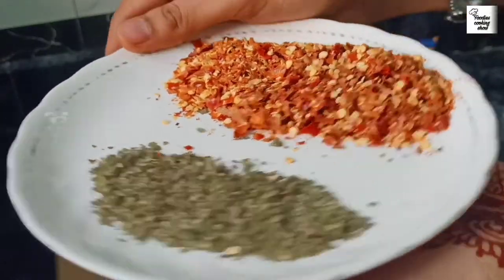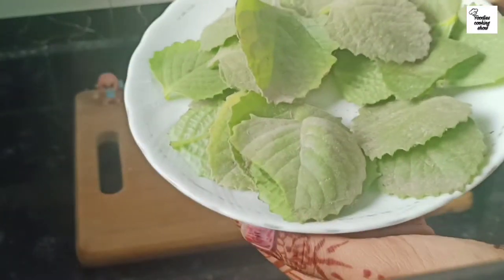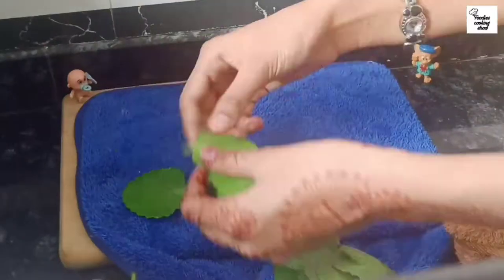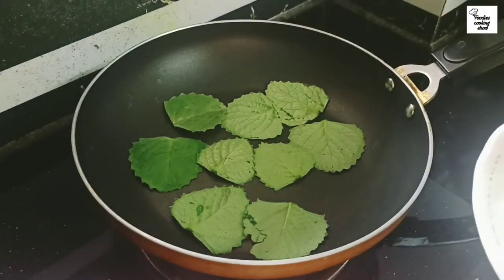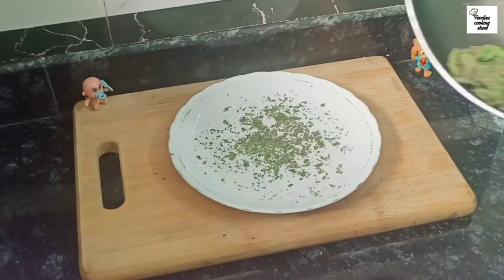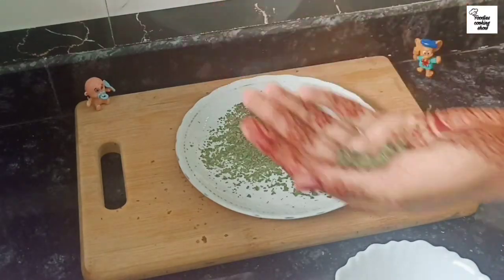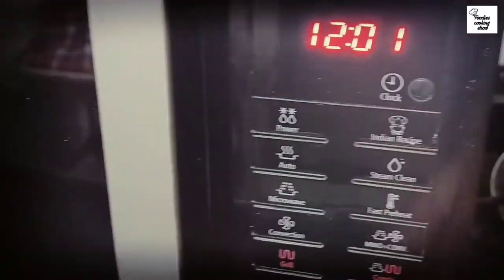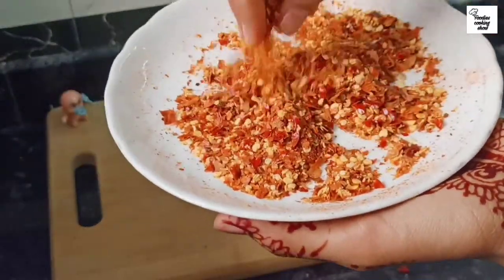No colour No chemical Homemade Chili Flakes and Oreagano recipe.. by FCS..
Homemade chilli flakes and Oregano | in just 2 minutes | No colour No chemical | by F.C.S..

welcome to my YouTube channel FOODIES COOKING SHOW so today i am going to make something new at home 🤘 its tooo easy and yummy recipe 😉.. If u like this video so give me a thumbs up and don't forget to subscribe my channel.